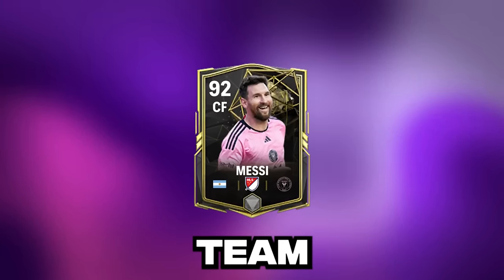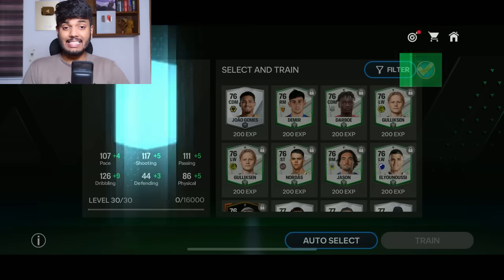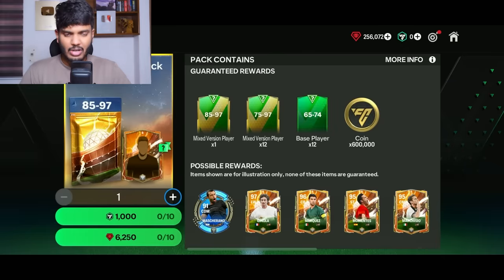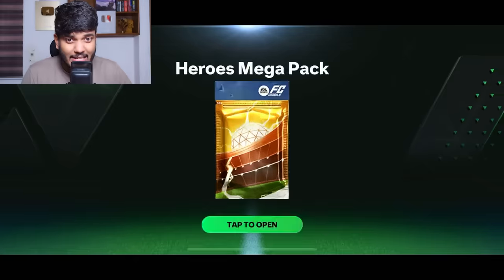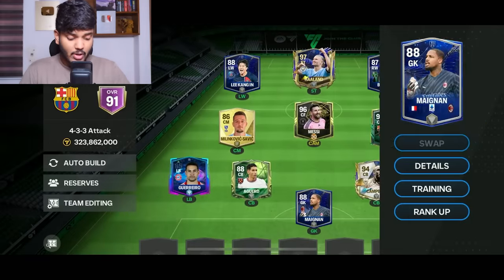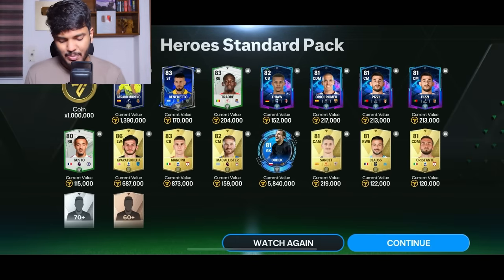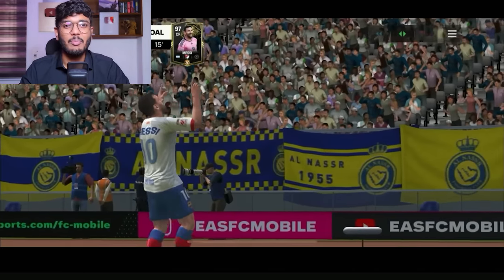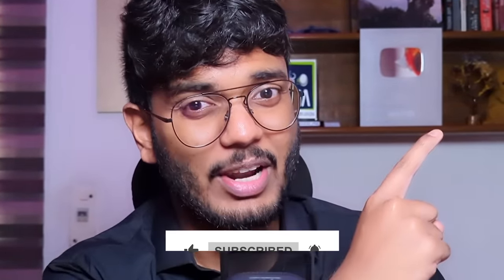Maxed TOTW Messi & his Powershots are Unstoppable in FC MOBILE!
TOTW Messi is here! And top Exchanges & packs decide the teammates!

Join Renderz Premium Now and get access to the premium features